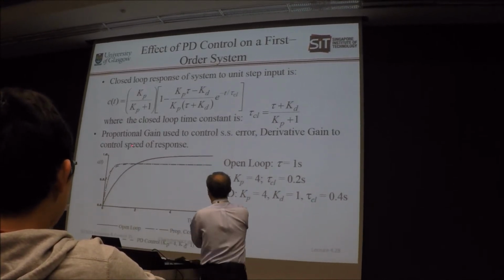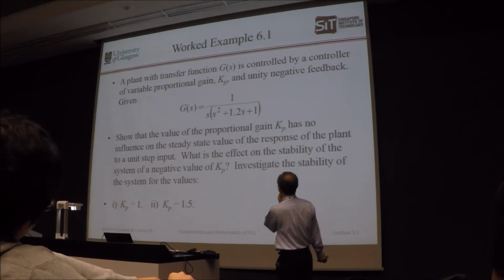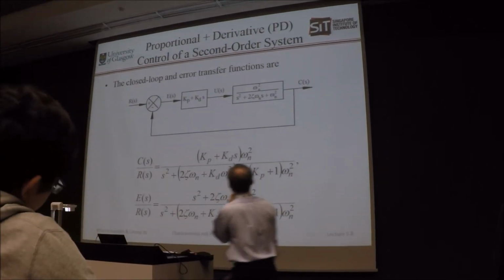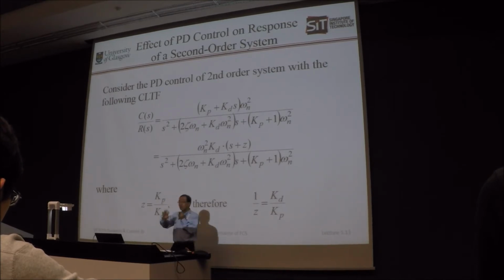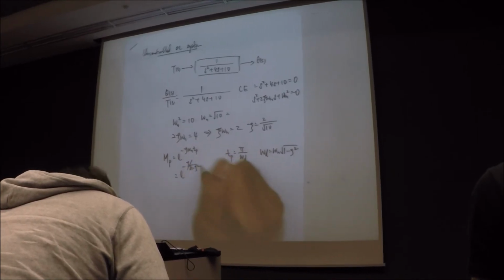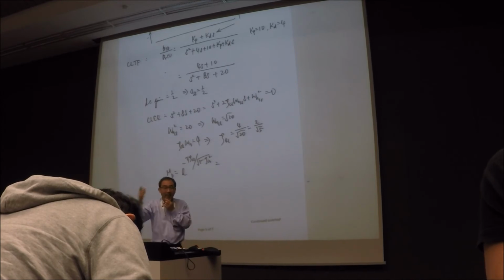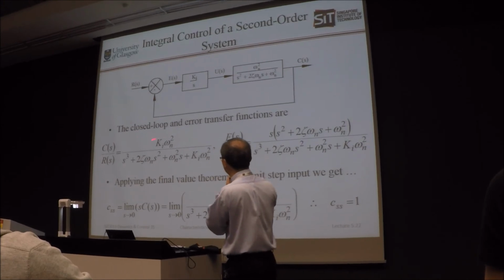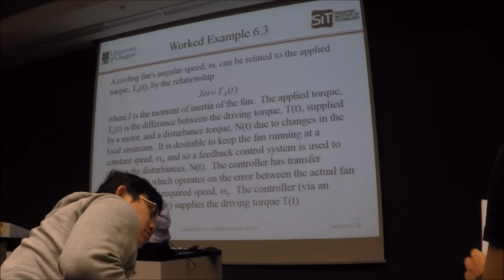Controls Section 6 Characteristics and Performance of Feedback Control Systems Lecture 2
09 February 2015

KD, KI, KP effects on different order-systems